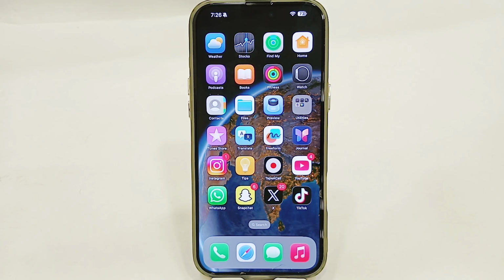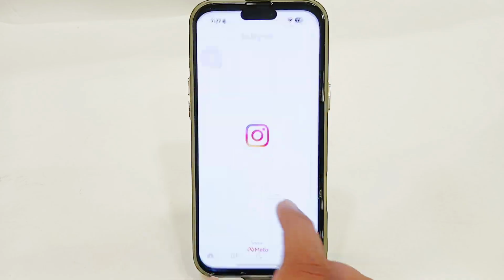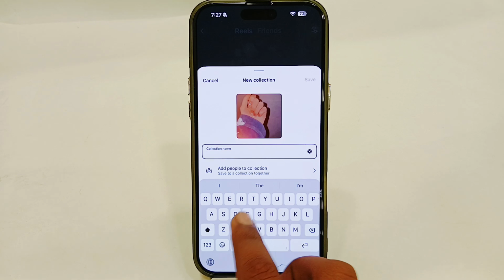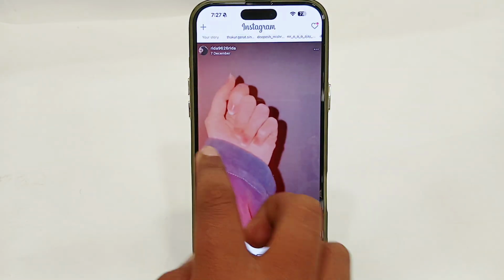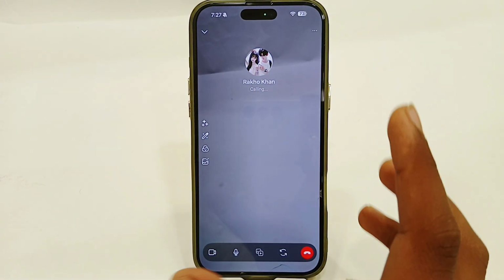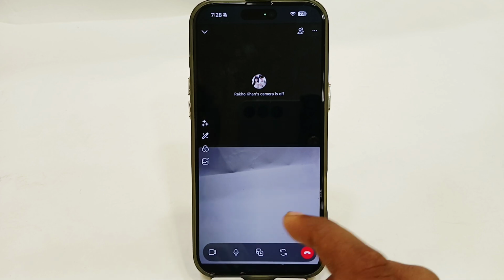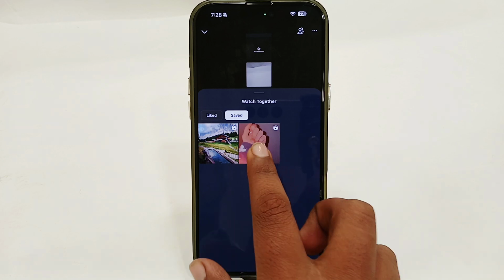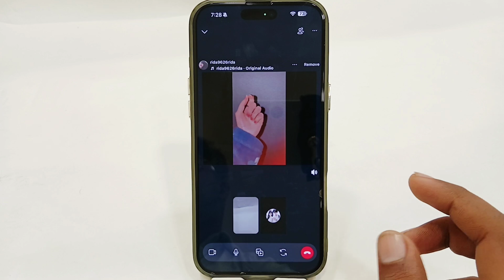How to Use Instagram Co-Watching on iPhone & Android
🔹 YouTube Description

Want to browse Instagram posts with friends in real-time? 👯‍♂️
In this video, I’ll show you how to use Instagram’s Co-Watching feature on both iPhone and Android, so you can view posts, reels, and content together while chatting.

Instagram Co-Watching makes it easy to share your favorite posts, explore new content, and have fun discussions with friends directly in Instagram Direct Messages.

🔍 What You’ll Learn:

How to start a Co-Watching session on Instagram

How to invite friends to Co-Watch posts

How to browse posts and Reels together

Tips for a smooth Co-Watching experience

Compatibility and requirements for iPhone & Android

I can also create:

A short 15-second hook for Shorts/Reels

Step-by-step on-screen instructions script

SEO-optimized title & description for better reach

Do you want me to make those as well?